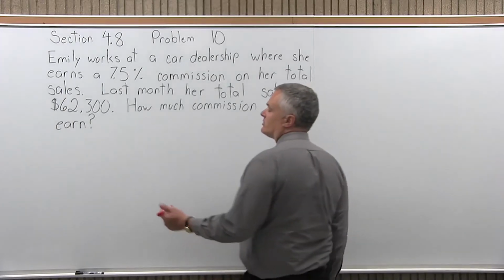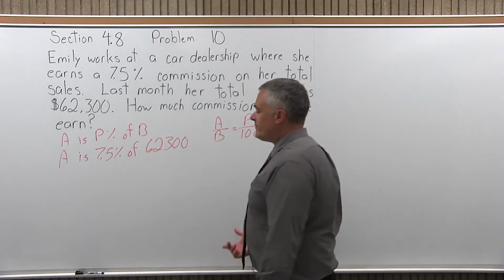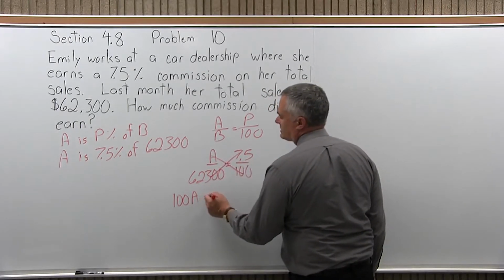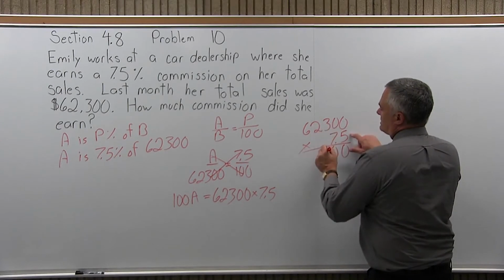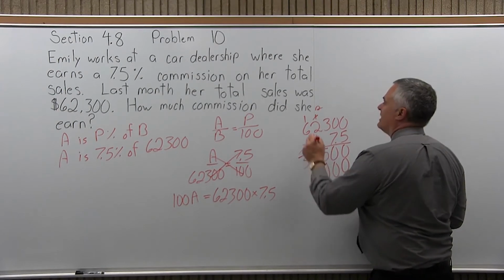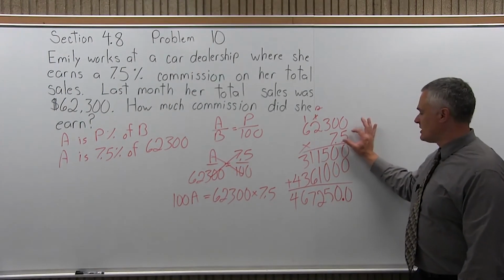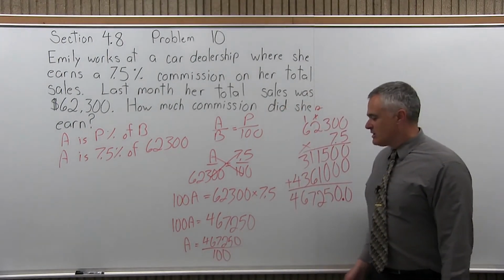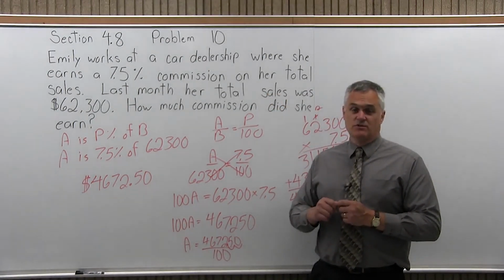MTH 060 : Section 4.8 Problem 10 - Mathematics with Dan Avedikian